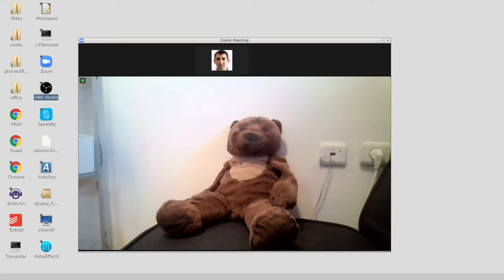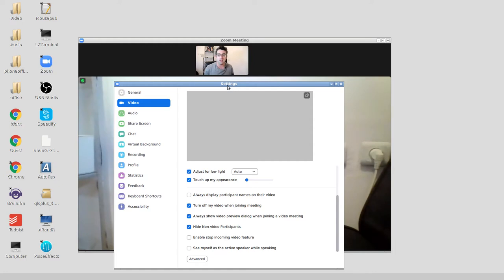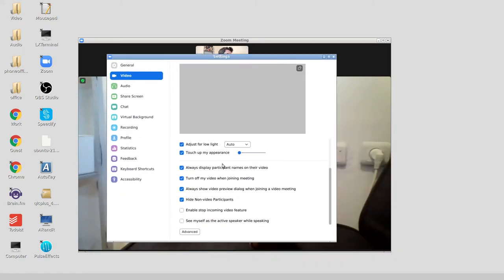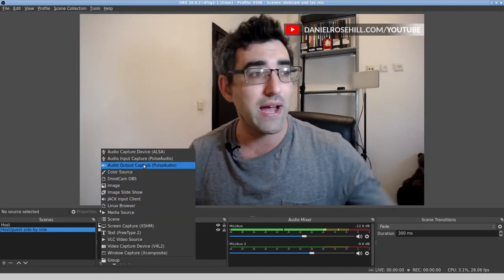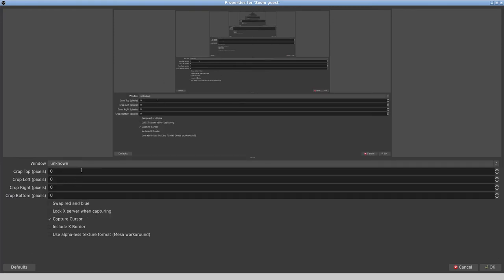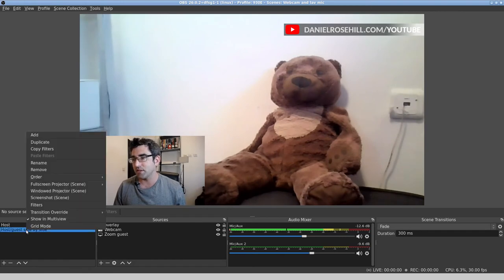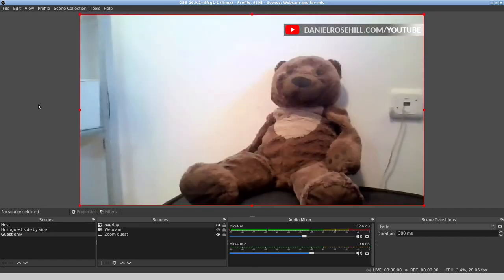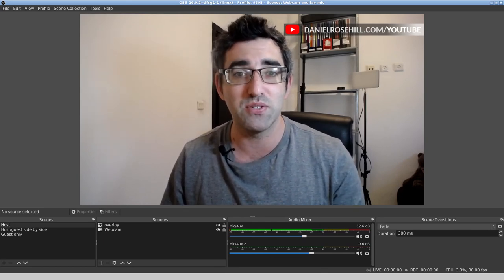How To Record A Zoom Video Interview Using OBS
If you've ever wanted to record a remote guest interview using Zoom and OBS Studio you may have thought that doing so is extremely difficult. It isn't! But a few setup steps are necessary to make sure that you capture good video and audio from both sides of the conversation. Here are my setup steps.

== Production notes ==*

Camera:
Audio:
Stabilization:
Lighting:
Postproduction:
Other notes: